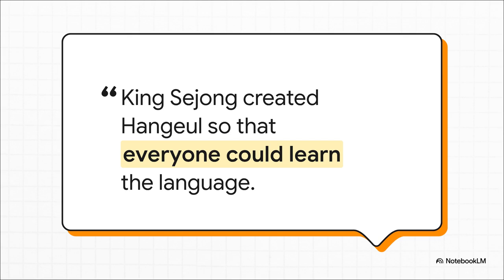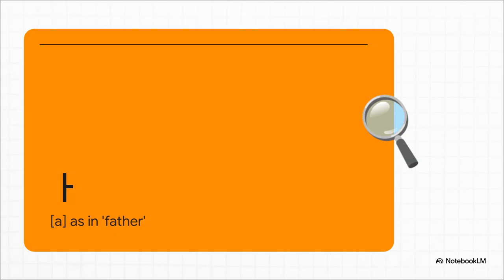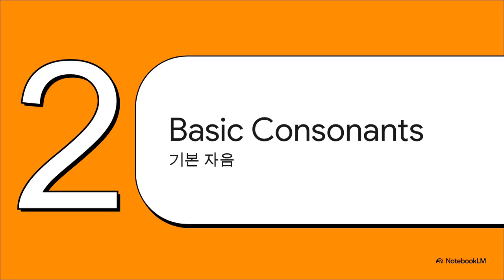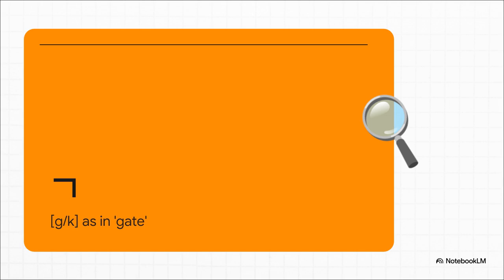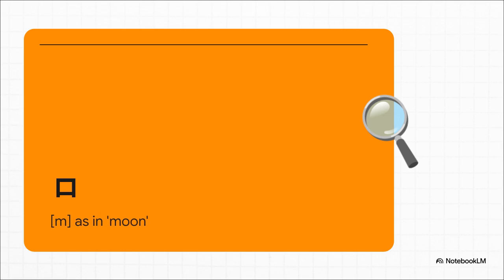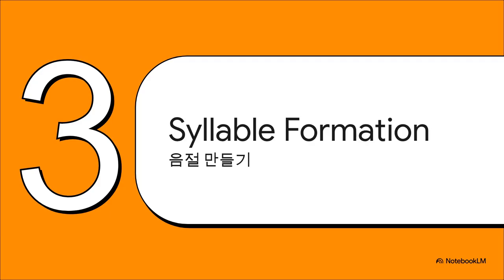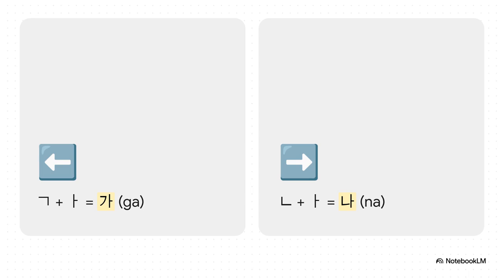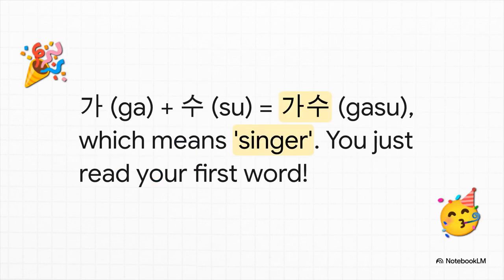쉽게 배우는 한국어 여기에서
쉽게 배우는 한국어, 영어로 듣고, 한국어 따라하기